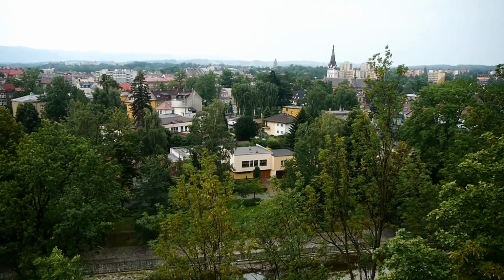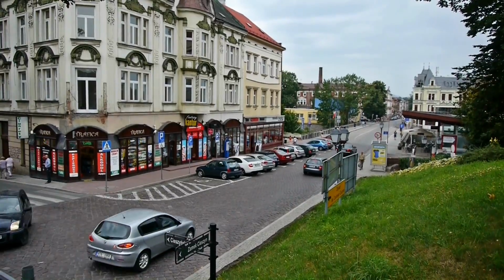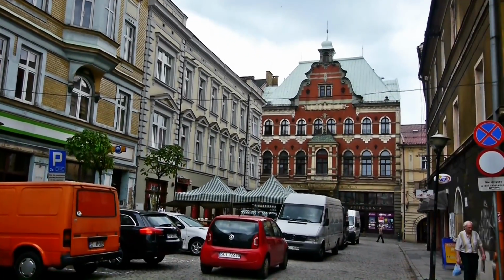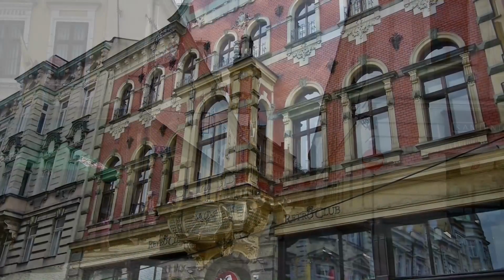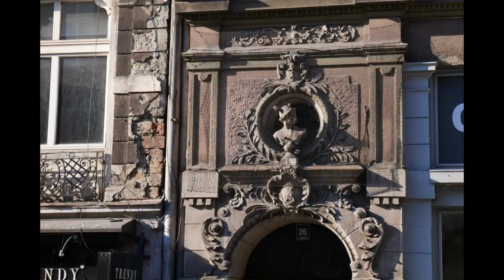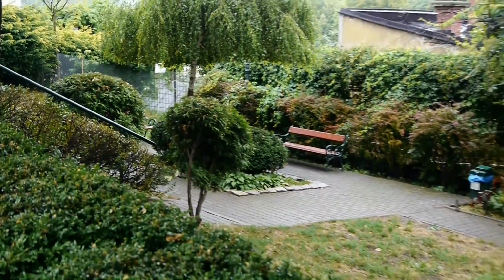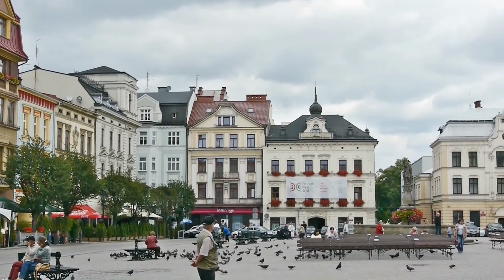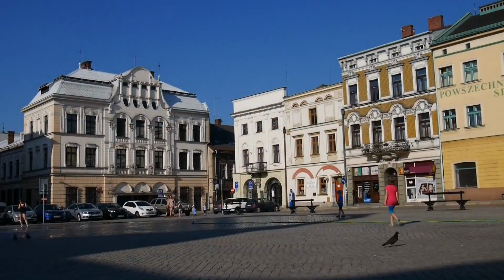CIESZYN - An Interesting Polish Border town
Cieszyn is a town that I have past by in speeding Inter-city trains and each time I have thought that I would like to visit the place. So this year, I made a point of spending several days in Cieszyn and it did turn out to be a good choice.